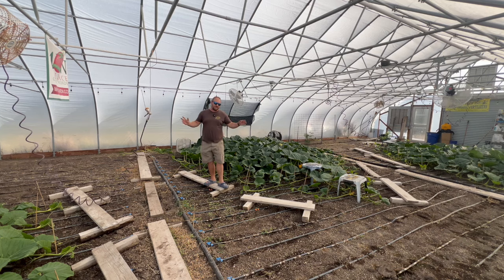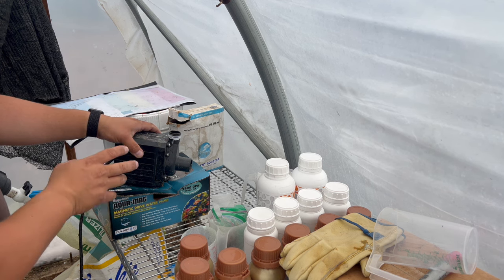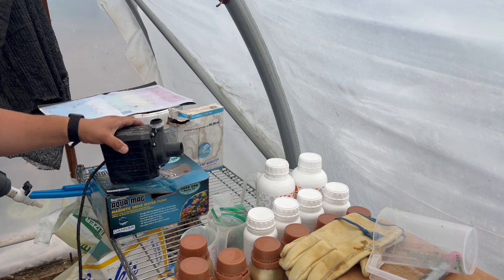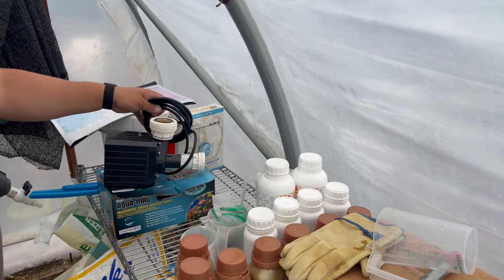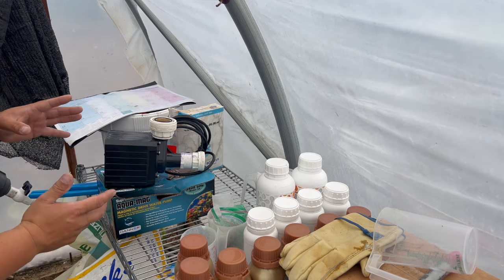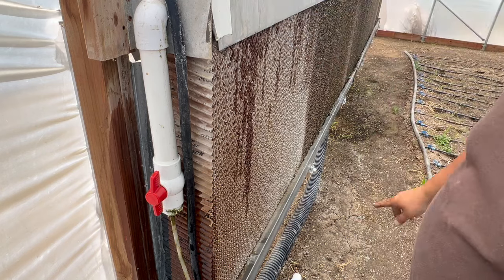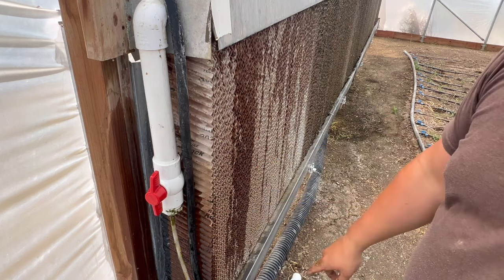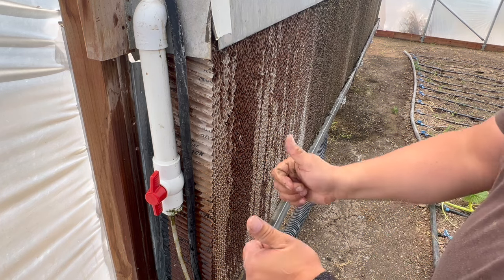6/18/24 Pumpkin Update – 7 Weeks In!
Sorry for the delay – I have been messing with my computer for two weeks to get the video program working again. GOT IT. Sheesh… Always something.

Comment and ask questions! Share with all your friends.
GO GROW A GIANT PUMPKIN! Need seeds? We will send them to you during certain parts of the year OR you can buy them ALL YEAR LONG on our

Want come Colorado Giants Merch? That is on the site too!